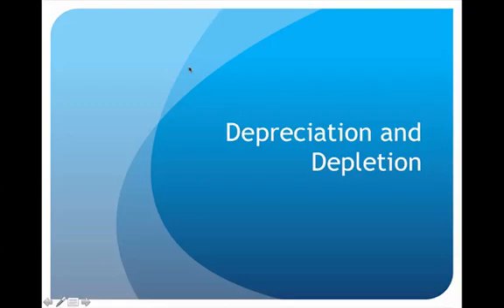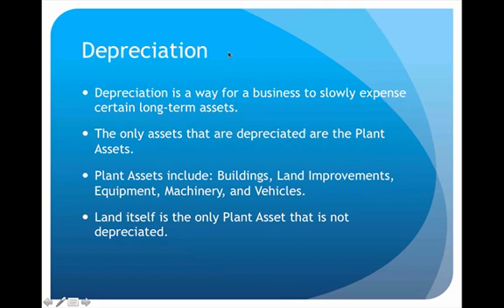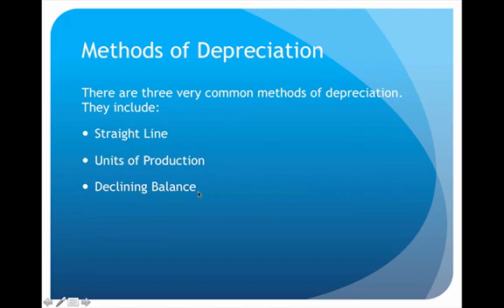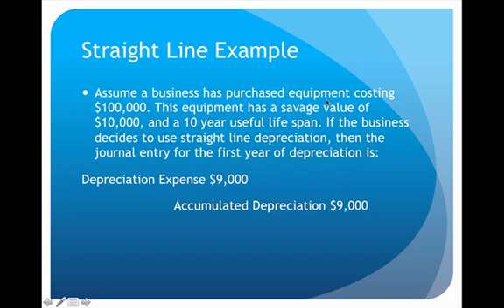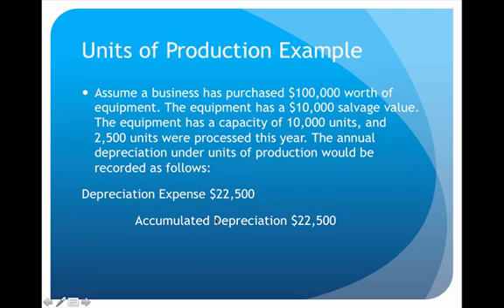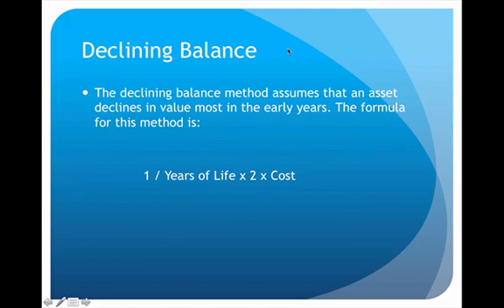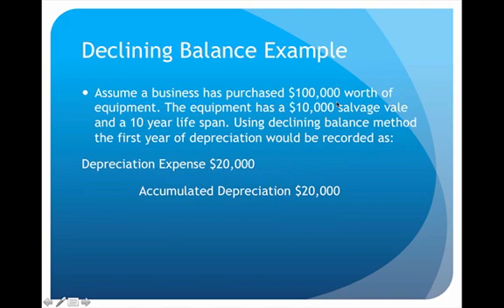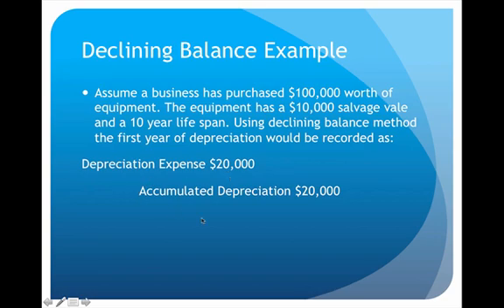Depreciation and Depletion Lecture Part 1